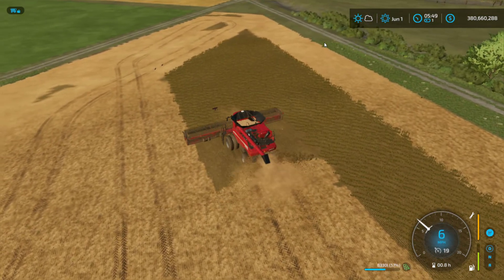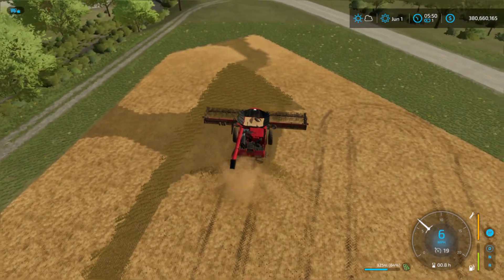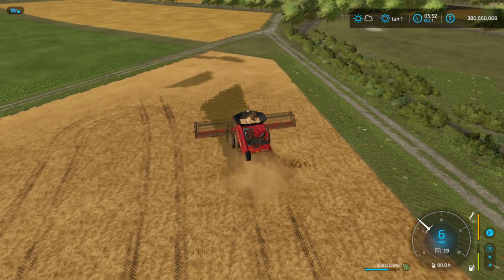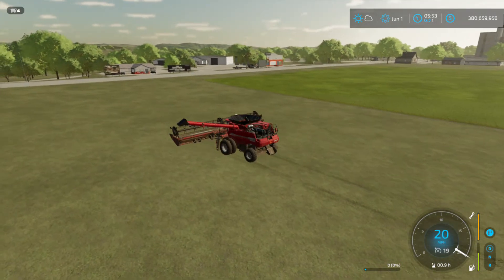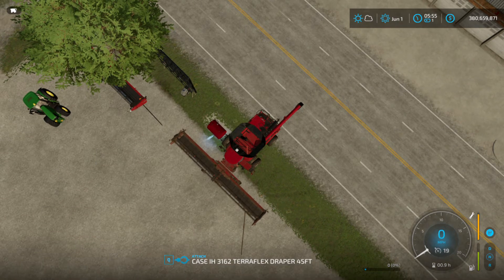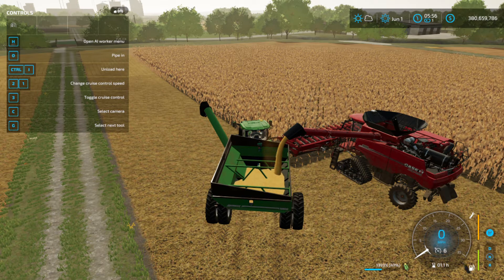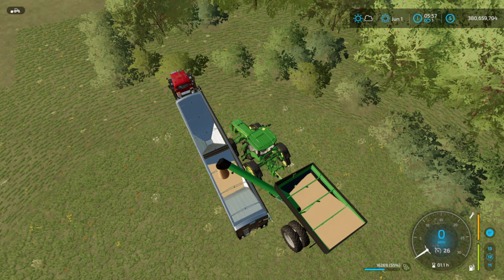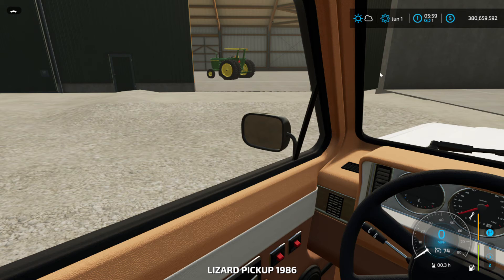2 simis full of corn